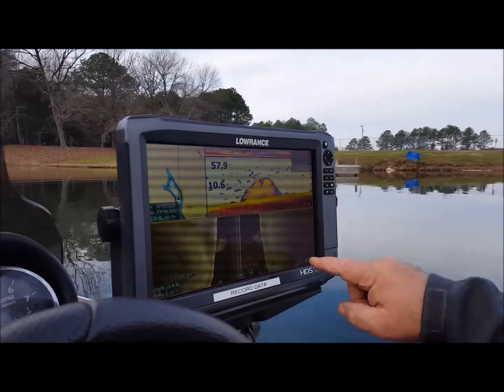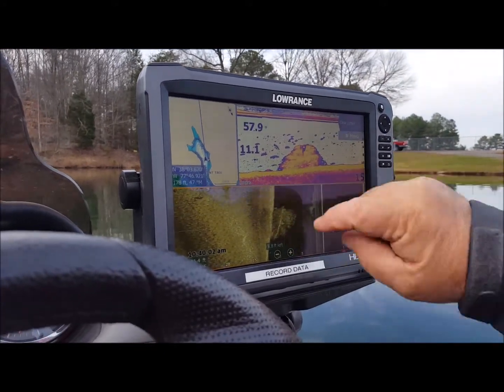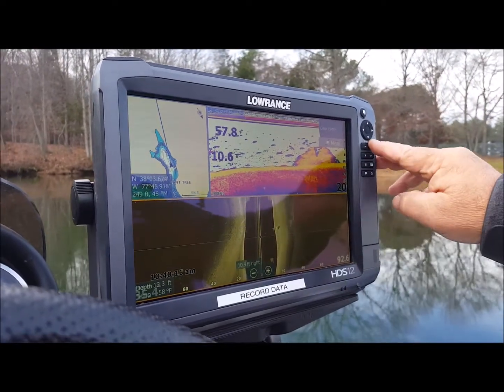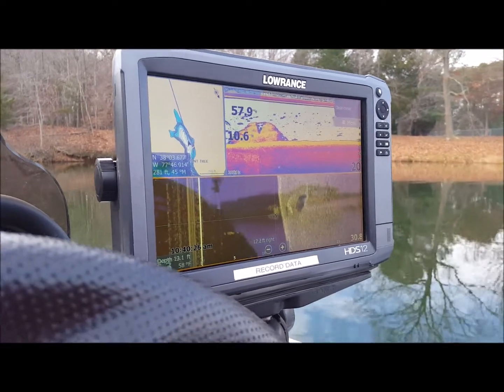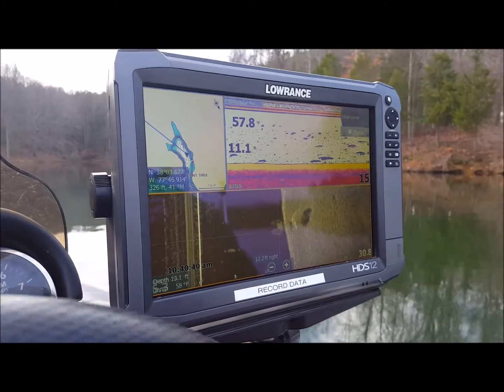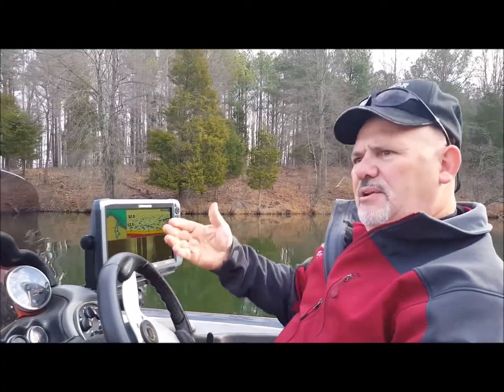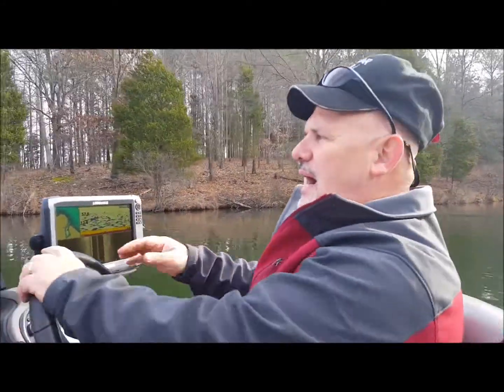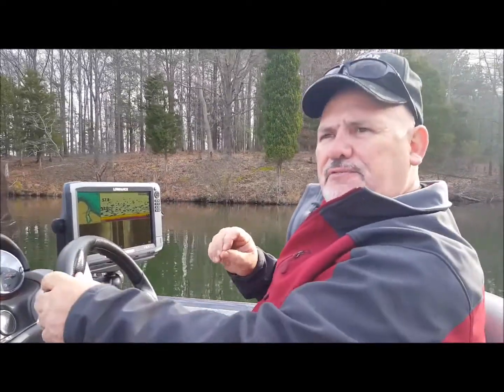Fishing with Electronics with Roy Cooley, Lake Anna (Part IV)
Learn how to use electronics to find fish and catch 'em! In Part IV of this series, Roy further explains the advantages of side scan and structure scan - how it works and what it can show you - in simple terms that require no previous experience or understanding.